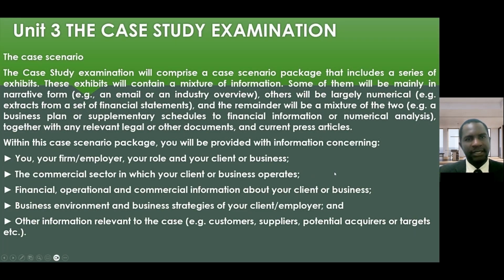UNDERSTANDING THE CASE STUDY EXAMINATION_LECTURE VIDEO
CHAPTER 1_ICAN CASE STUDY_UNIT 3_

The Case Study examination will present a case scenario package consisting of multiple exhibits. These exhibits will provide a variety of information, including narrative content (e.g., emails or industry overviews), numerical data (e.g., extracts from financial statements), and combinations of both (e.g., business plans, supplementary schedules, or numerical analyses). Additionally, the package may include relevant legal documents, press articles, and other pertinent materials to support your analysis.